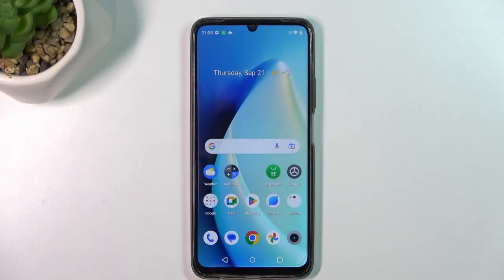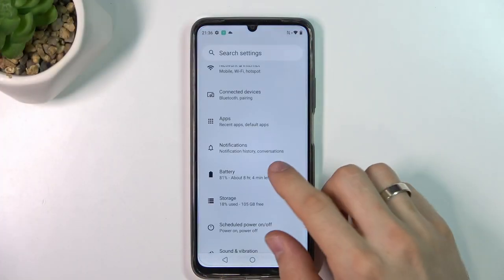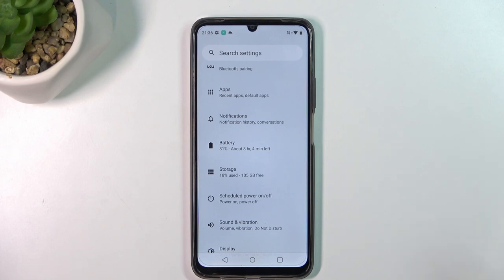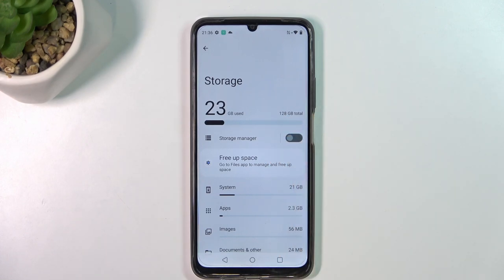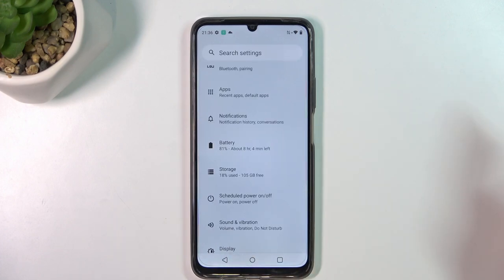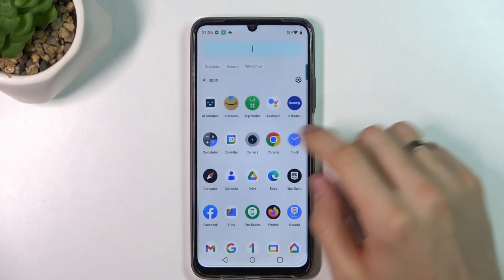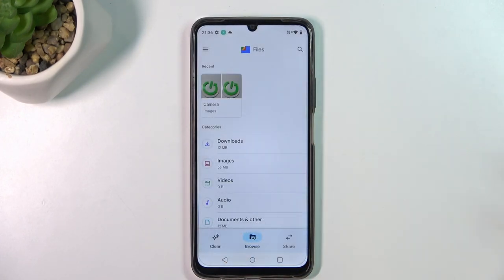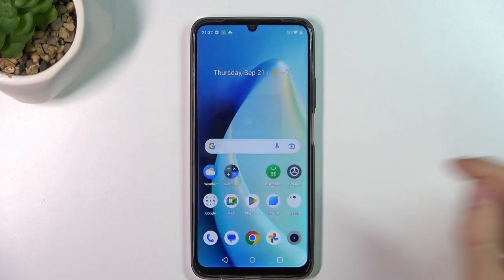How to Make the REALME C51 Phone Faster - Improving System Performance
Maximize the speed and efficiency of your REALME C51 with our performance-boosting tutorial! In this video, we'll share tips and tricks to optimize your device, ensuring smoother multitasking and faster app launches. Watch now to unleash the full potential of your REALME C51 and enjoy a snappier user experience.

How to enhance performance on REALME C51? How to clear the storage on REALME C51? How to close all running apps on REALME C51?